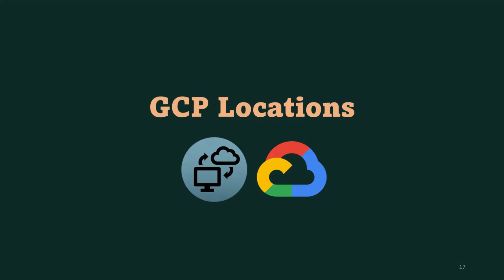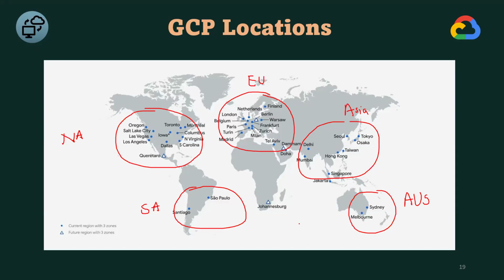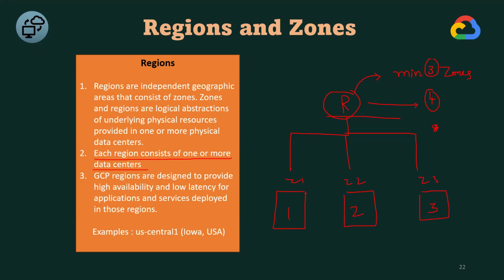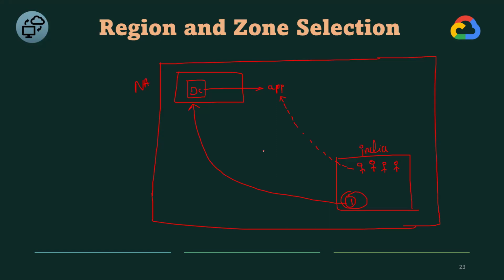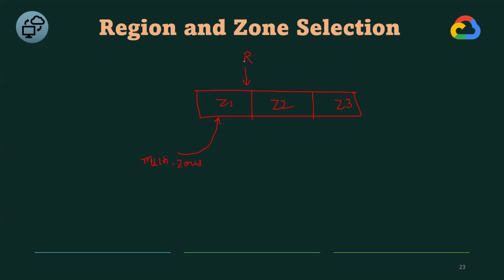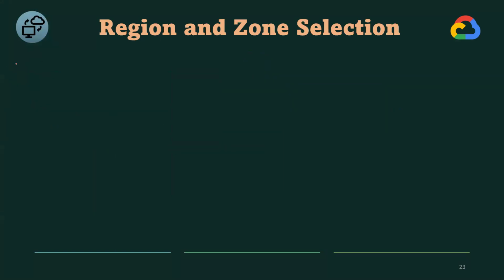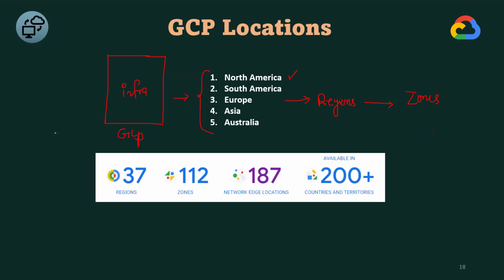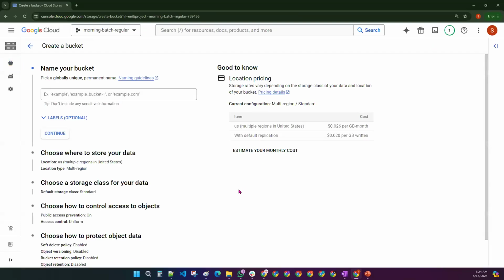GCP (Google Cloud Platform) tutorials || Demo - 4 || by Mr. Shaik Saidhul On 14-05-2024 @7:30AM IST